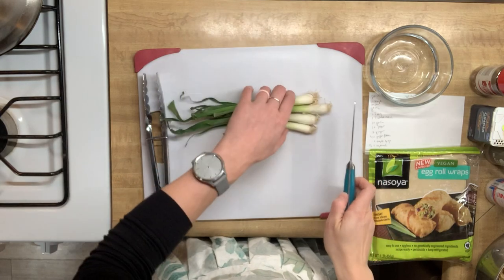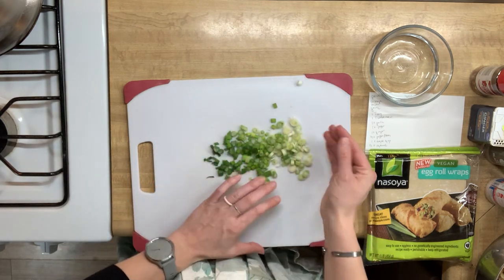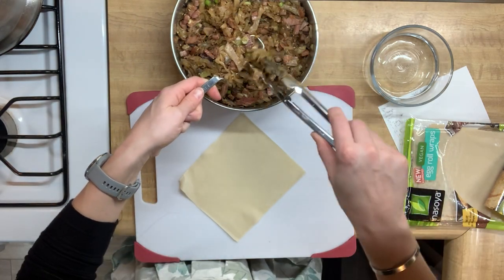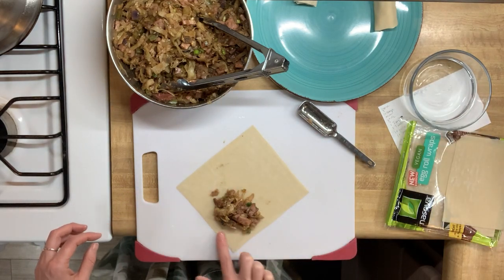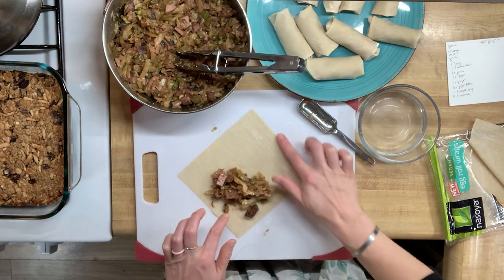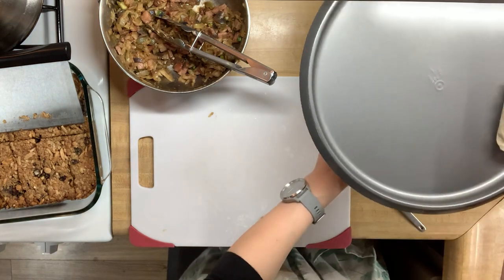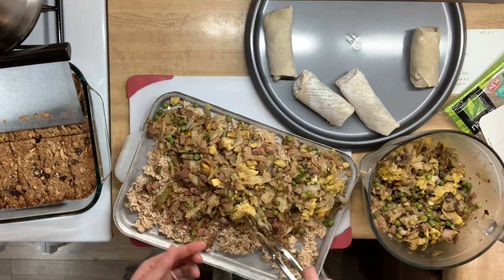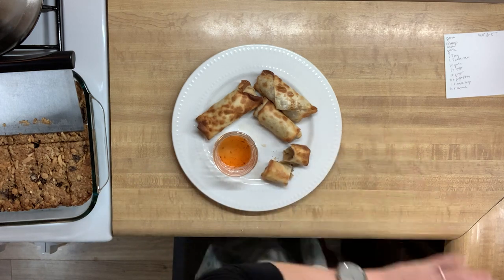Homemade Eggrolls | Homestead Meals, Freezer Prep, Air Fryer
In this video, I'm making my first attempt at homemade eggrolls. These have been a great addition to our freezer, and I can't wait to make them again, with from-scratch eggroll wrappers!

Homestead living requires a little bit more time, effort, and prep... it's not so easy to run and pick up take out when town is nearly an hour away!